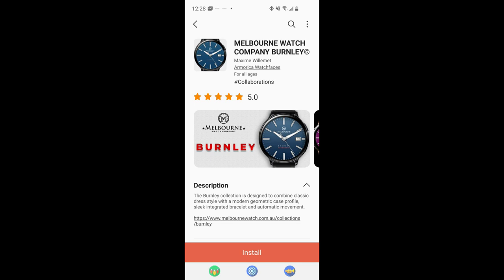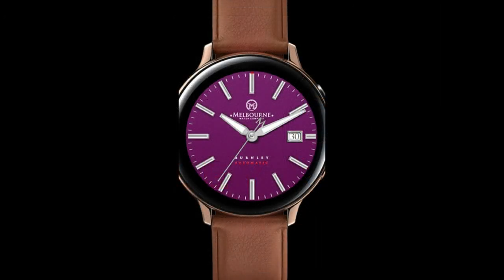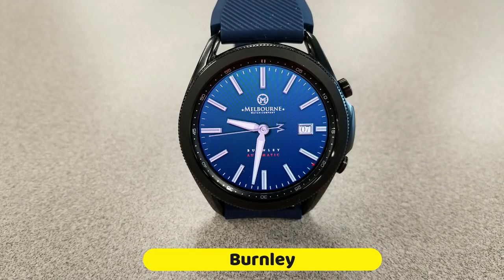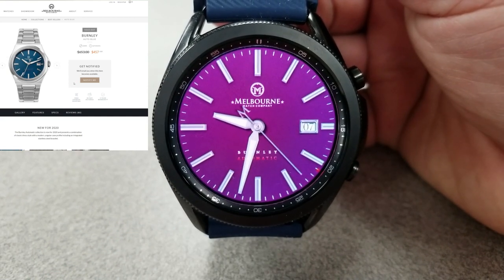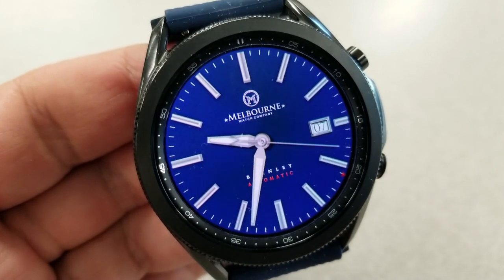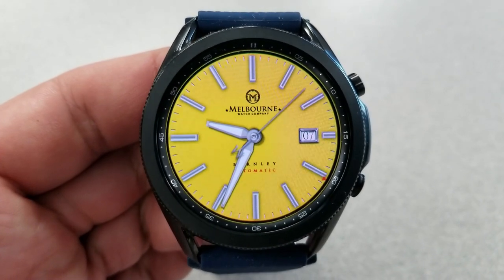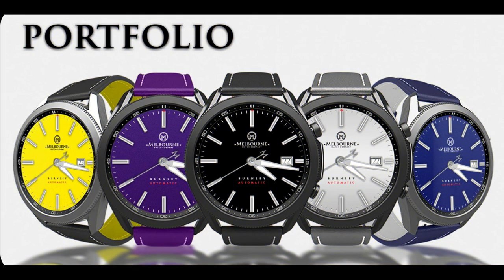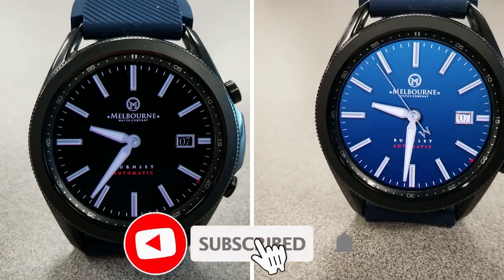Coupon Giveaway! Samsung Galaxy Watch 3 Watch Face by Melbourne Watch Company - Jibber Jab Reviews!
50 coupons per country will be given away via our code generator tool!  Enjoy the watch face!

GIVEAWAY FOR THIS REVIEW IS NOW OVER - ALL CODES HAVE BEEN CLAIMED

Samsung Watchfaces
Smartwatch